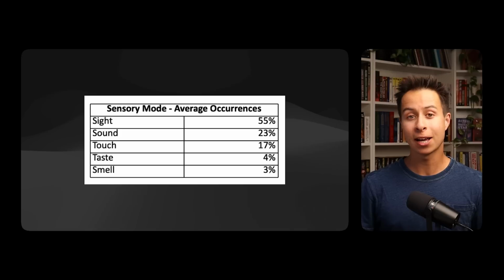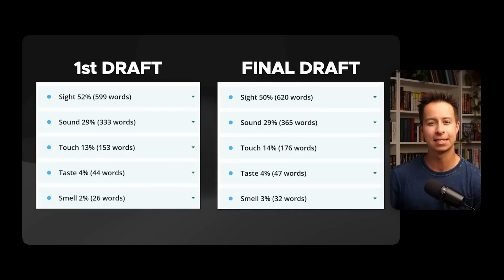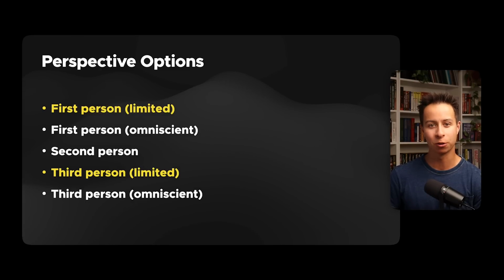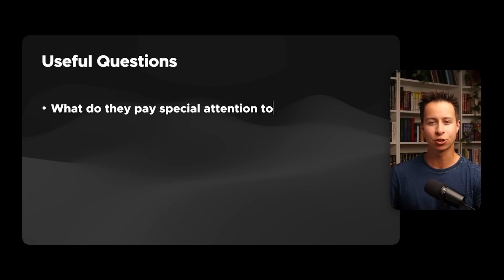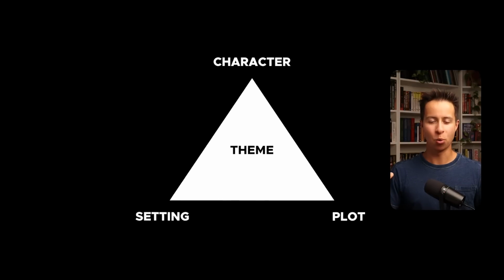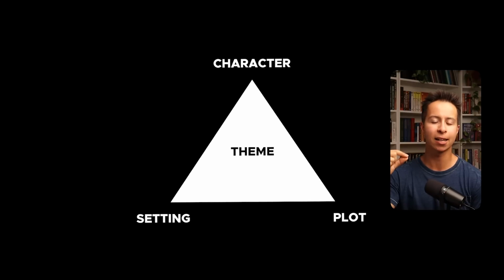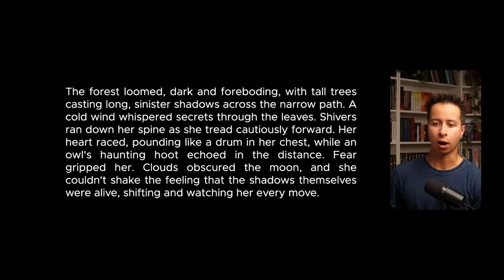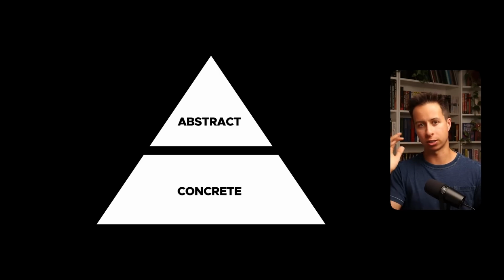7 Description Mistakes Every New Fantasy Writer Makes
After editing 751,000+ words this year, here's the most common description mistakes I see new writers make.

⏲️ TIMESTAMPS:

00:00 - Introduction
00:45 - Over-relying on sight
04:43 - Not filtering through the narrator
09:36 - Using your first ideas
10:30 - Disconnected descriptions
15:26 - Repetitive sentence lengths
17:08 - Starting sentences with the same words
18:23 - Overly abstract descriptions

💌 MY NEWSLETTER:
Get a free fantasy story when you sign up to my free, fortnightly author newsletter

🧑 ABOUT ME:
Hi! My name's Jed. I'm a fantasy author with three published novels and a bestselling video game. On this channel, I draw from my 10+ years of writing experience to help you become a better writer.

(Note: I don't always get a chance to reply to every email. However, I do my best to read as many of them as possible, and it's my preferred method of communication.)